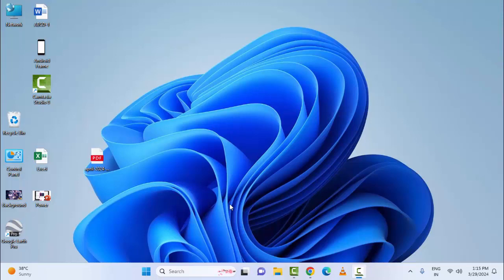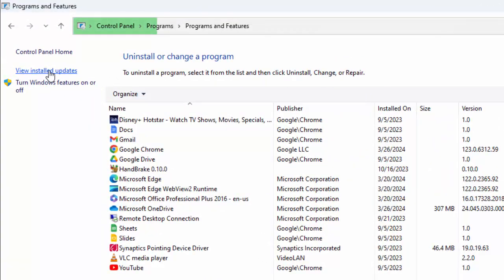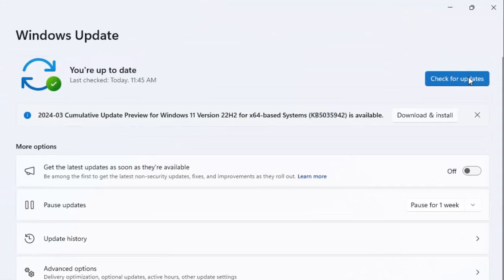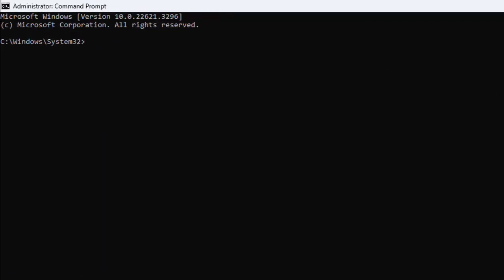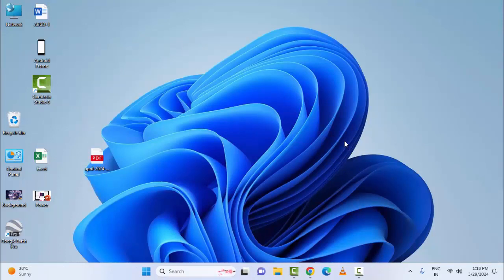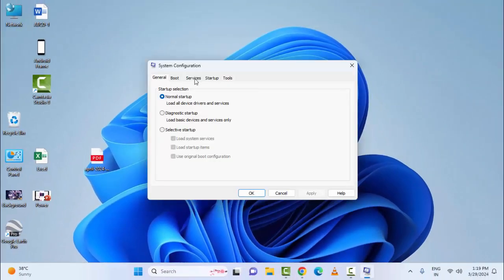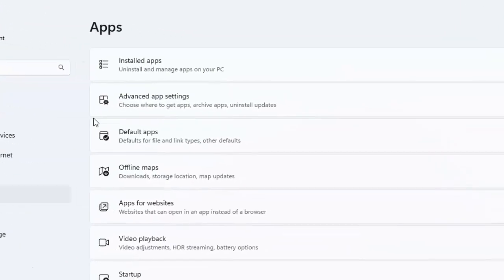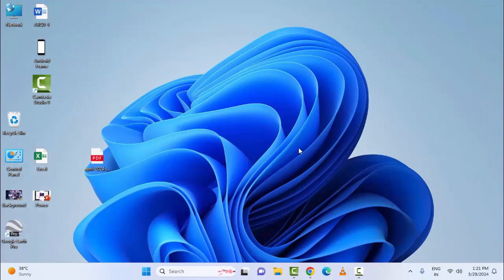How To Fix OneDrive exe Bad Image Error Status 0xc0000020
In this tutorial I will show you, How To Fix OneDrive exe Bad Image Error Status 0xc0000020.